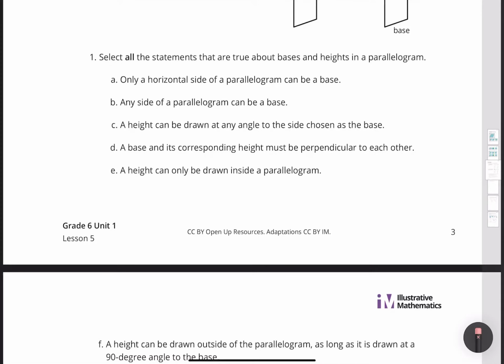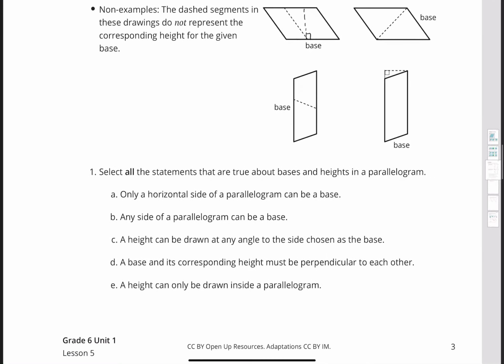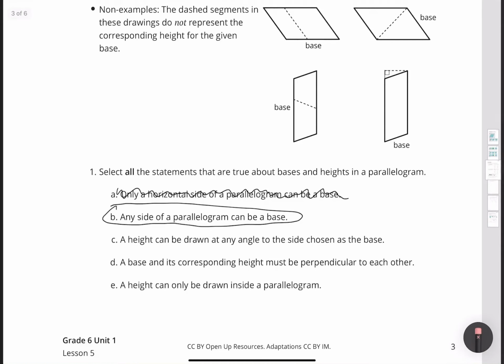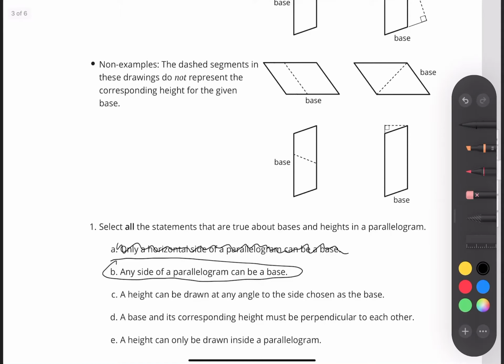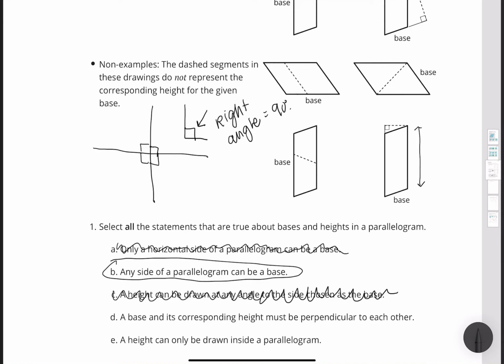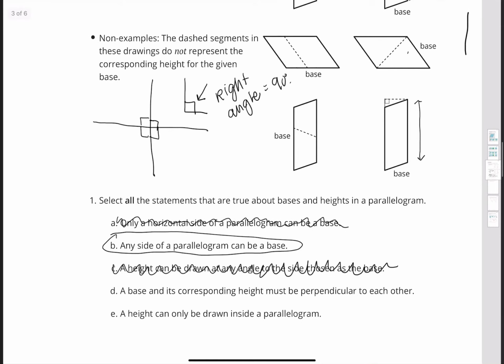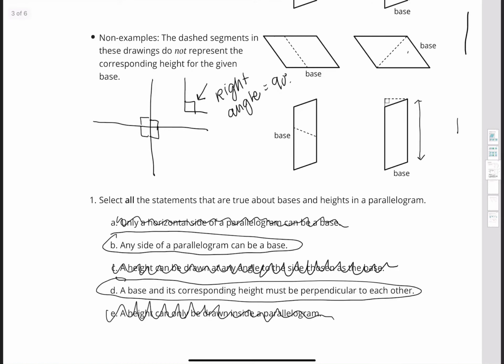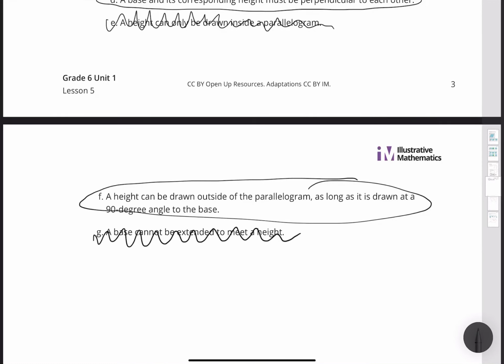September 12, 2020